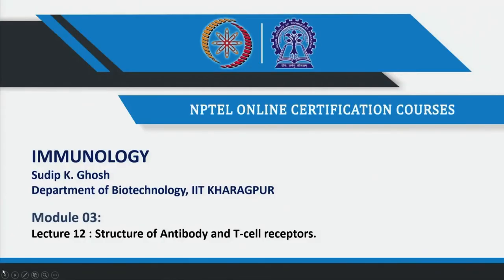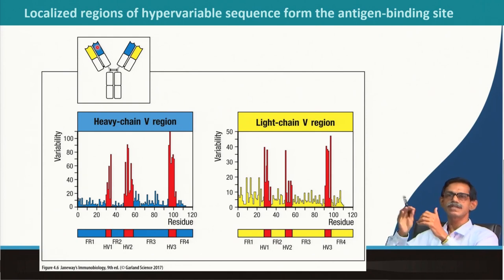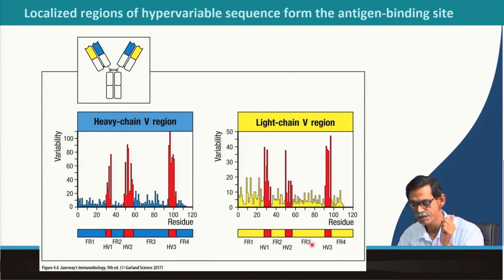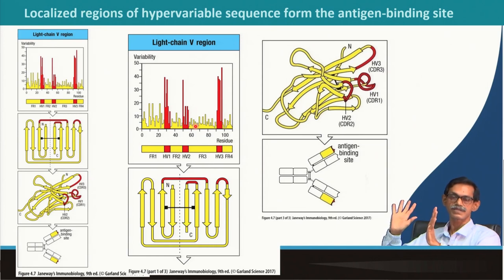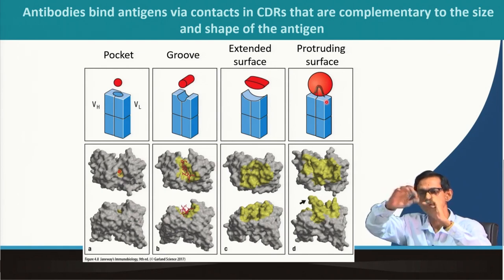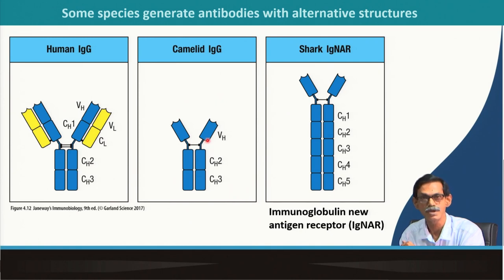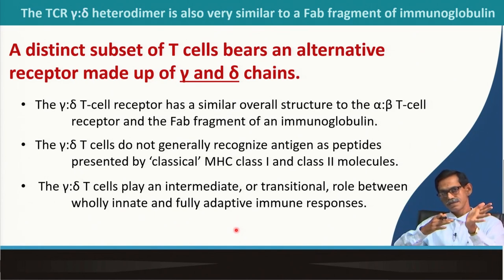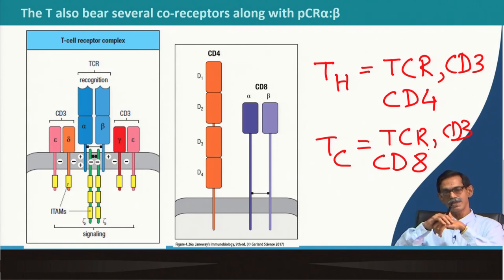Lecture 12: Structure of antibody and T - Cell Receptors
Course Name : Immunology